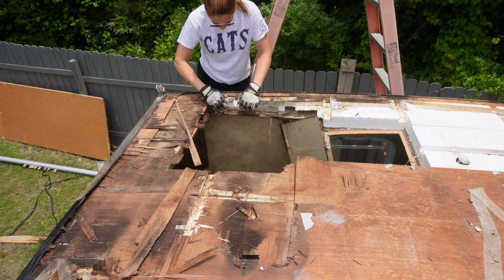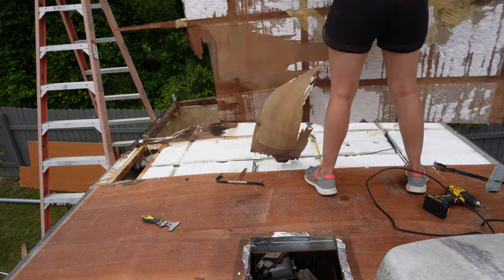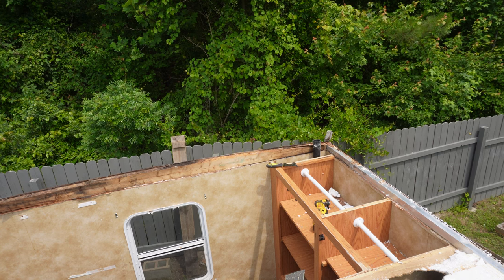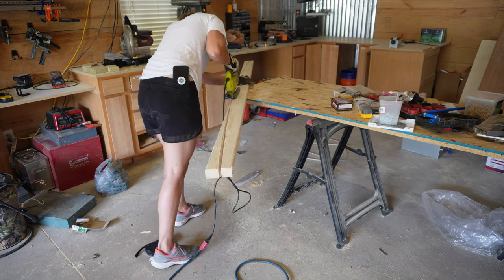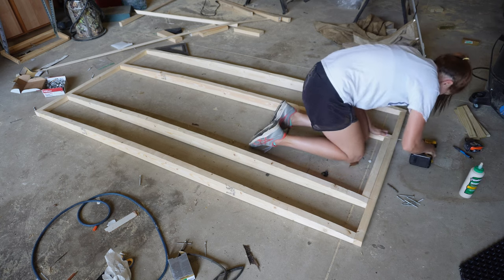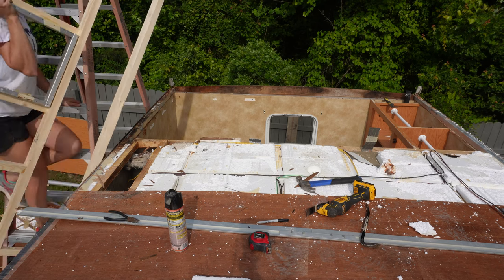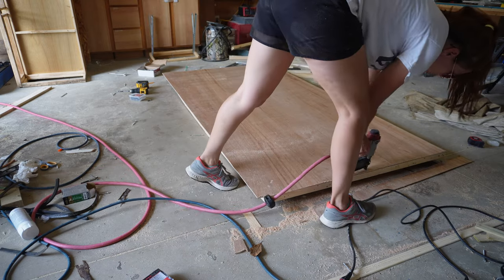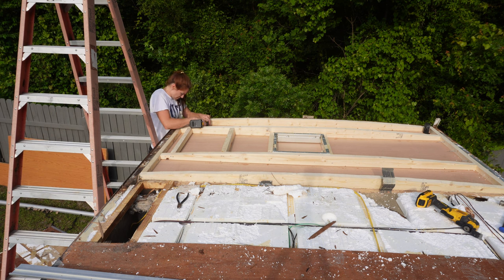RV Roof & Water Damage Removal: Demo Day 7